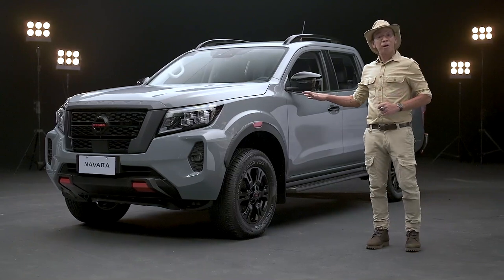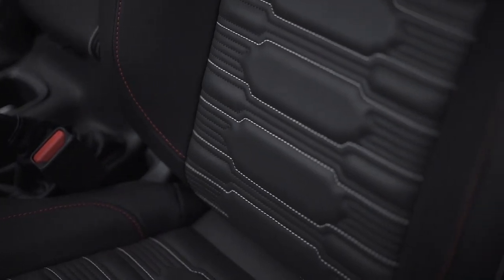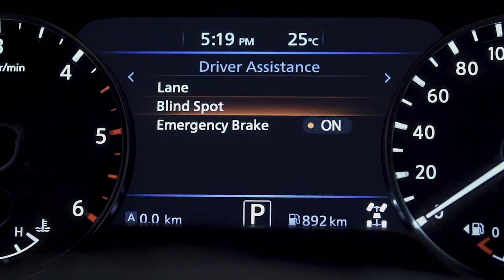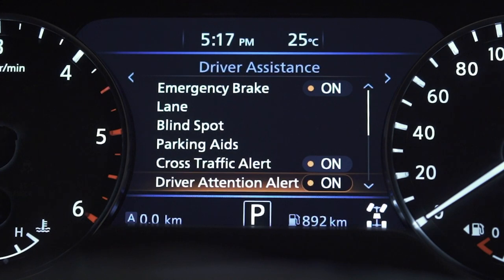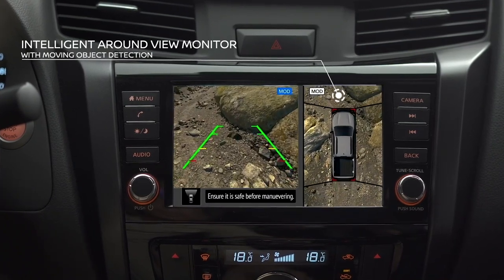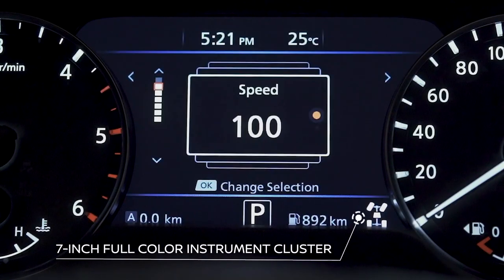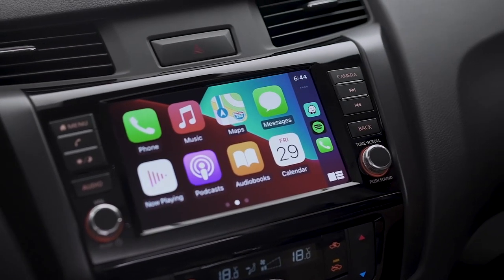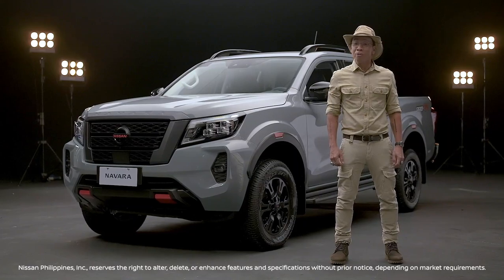The New Nissan Navara Product Walkaround Interior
Learn more and book your own safe test drive with the new Nissan Navara: nissan.ph/drivenbythebrave